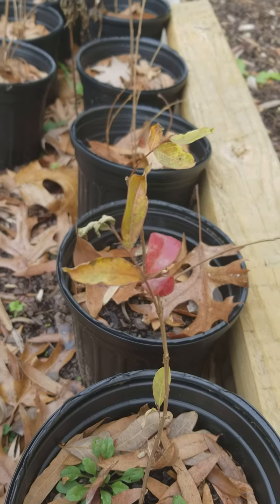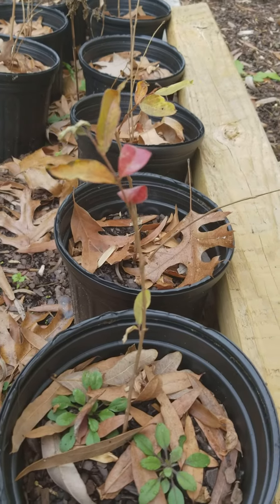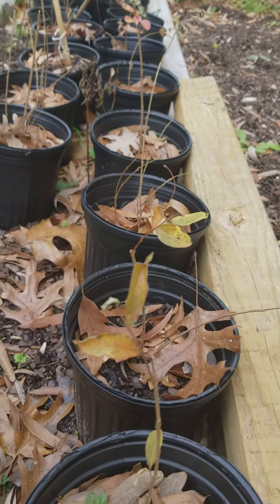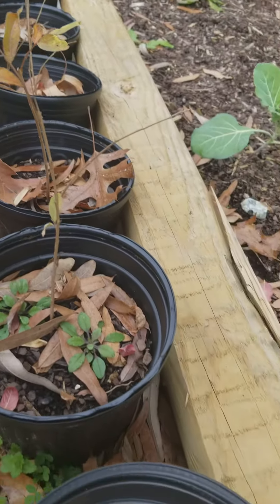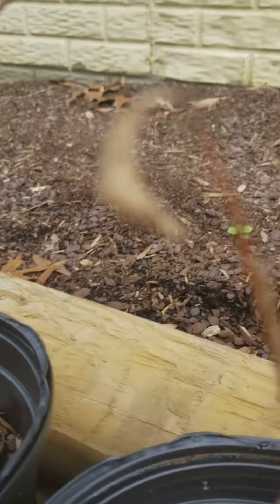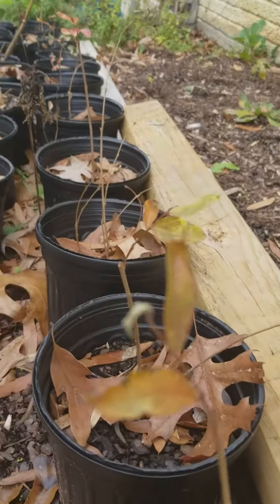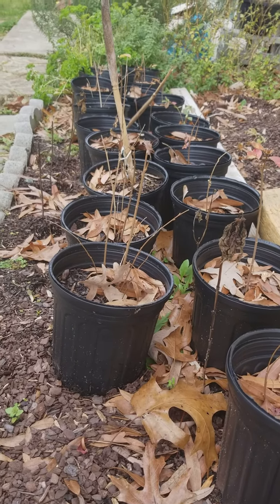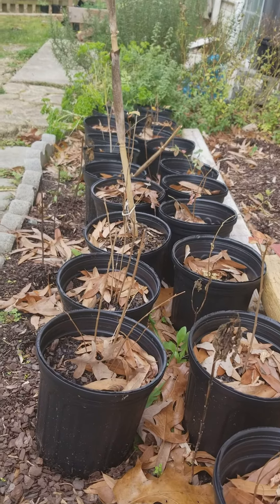Crape Myrtle update.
See how they look in the Fall when they go dormant